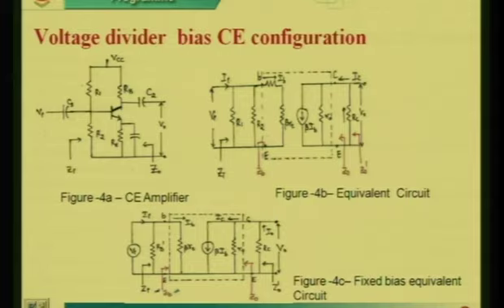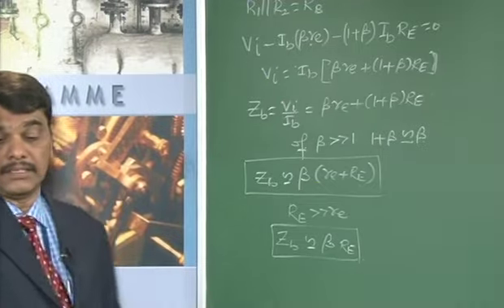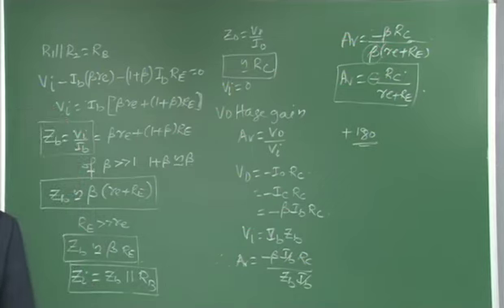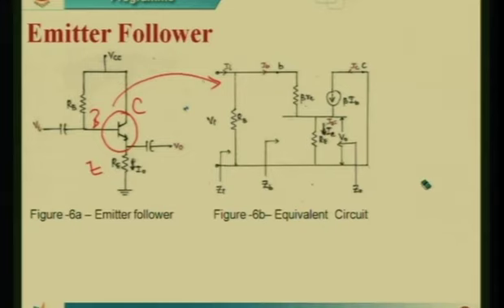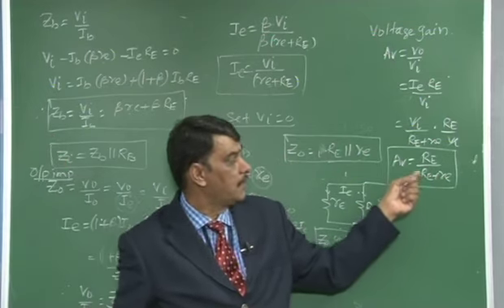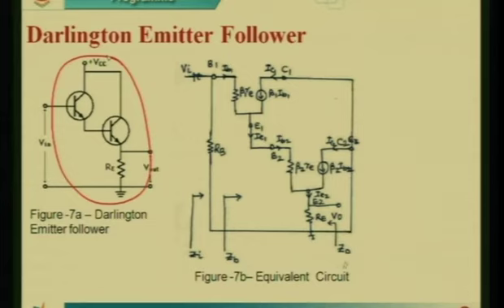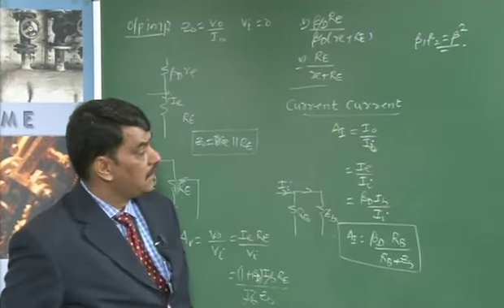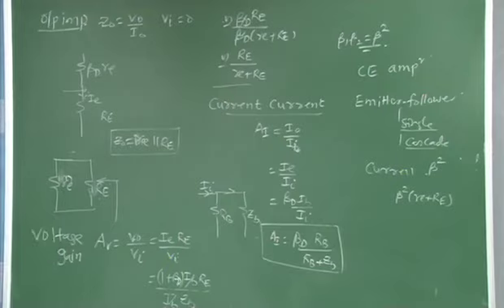BJT AC Analysis - Part 2 | MODULE 1 | ANALOG ELECTRONICS | 15EC32 | VTU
-Voltage divider bias
-Emitter   follower   configuration
-Darlington connection-DC  bias List of VTU Lecture Videos

II Semester

III Semester

ECE

CSE

EEE

CIVIL

IV Semester

V Semester